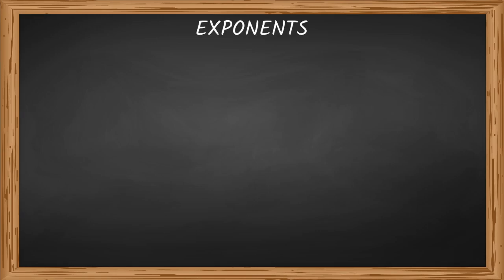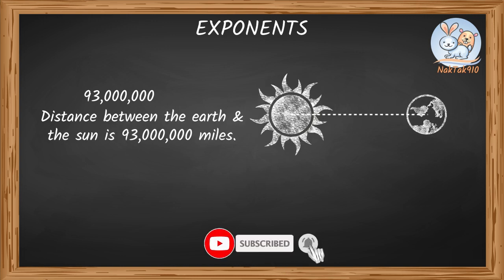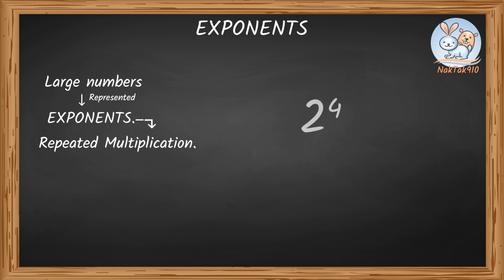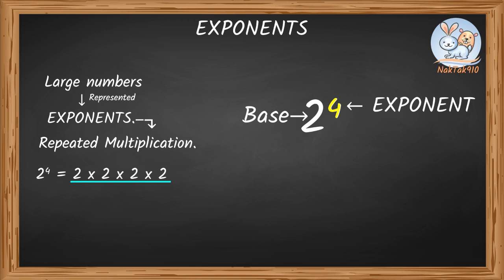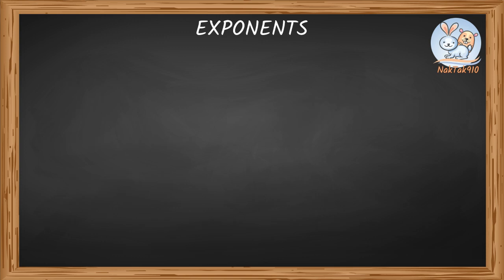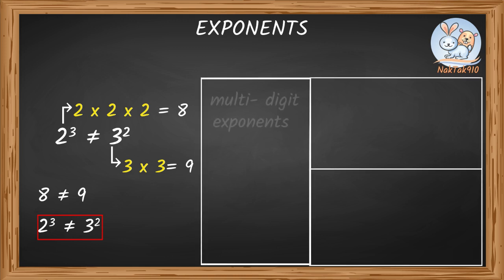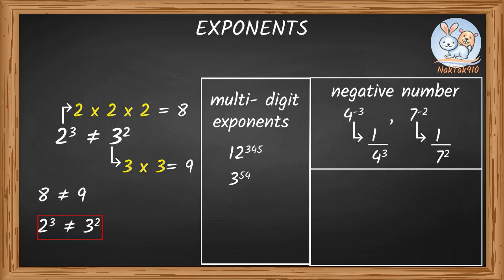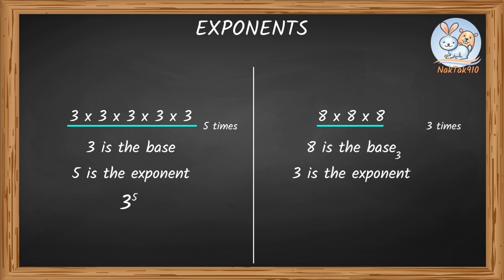Exponents - 1 Introduction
Basics about Exponents.

A Complete series of Exponents to understand the concepts step by step.